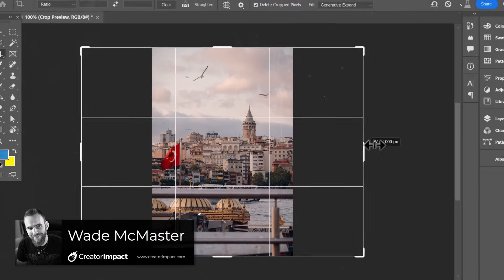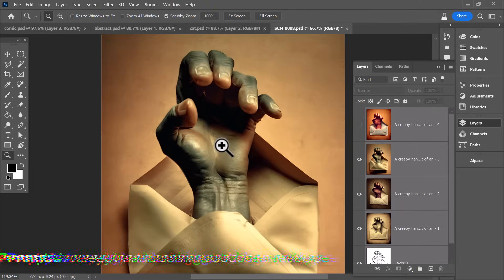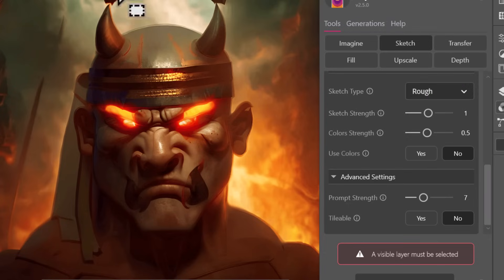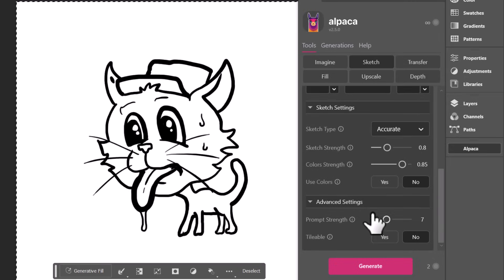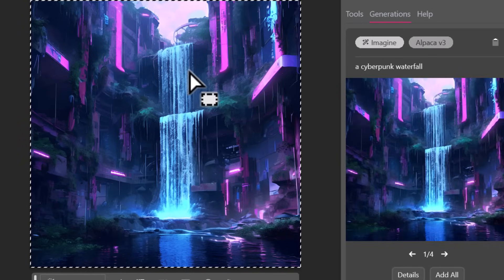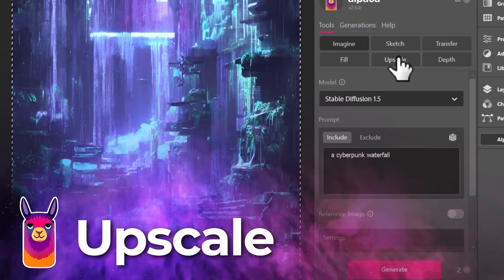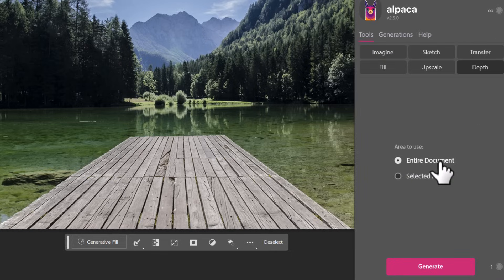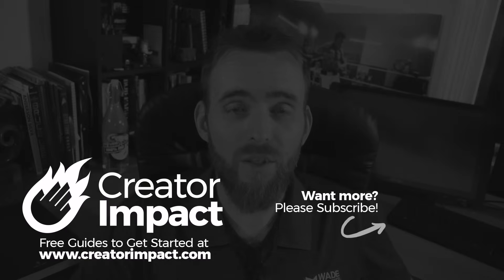Alpaca: AI Art Plugin for Photoshop (better than Generative Fill!)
I explore Alpaca, an AI Art Plugin for Photoshop - is it better than Generative Fill?

Over 1000 Midjourney styles you can try!

Leonardo AI (Best all rounder platform!)

// TIMESTAMPS

0:00 - Intro to Alpaca AI Photoshop Plugin
1:00 - AI Convert from Sketch to Image
7:32 - Alpaca Ai Art / Image Generator
9:49 - Ai Upscaling
11:36 - Depth